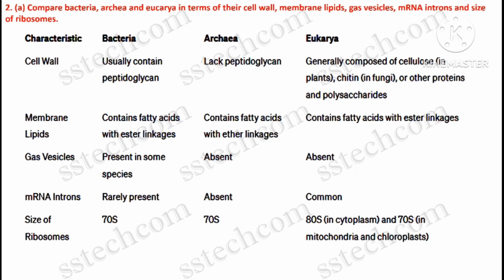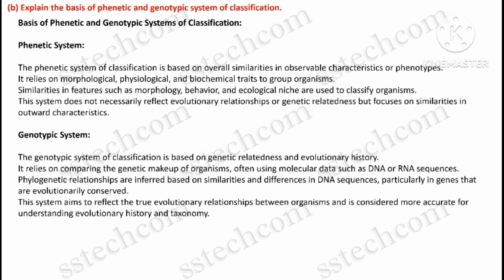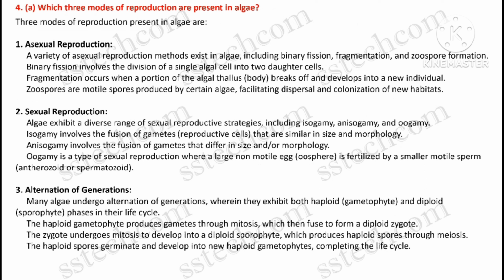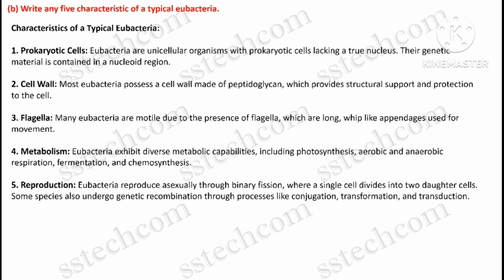bbcet-143 / BBCET 143 Solved Assignment 2024 / bbcet-143 BASIC MICROBIOLOGY / biochemistry bbcet143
bbcet-143

In this video, I'll be providing detailed solutions to the IGNOU BBCET 143 assignment for the year 2024. Follow along for a step-by-step guide to ensure you submit a high-quality assignment and score well.

Are you struggling with the IGNOU BBCCT 113 assignment? Look no further! This video presents comprehensive solutions to each question, helping you understand the concepts and excel in your studies.

Need assistance with your BBCET 143 assignment from IGNOU? This video covers all the answers with clear explanations and tips to enhance your understanding.

Excited to share with you the solved assignment for IGNOU BBCET 143 in 2024! Whether you're a student or just interested in the subject, this video breaks down each question and provides valuable insights.

Unlock the secrets to acing your BBCET 143 assignment with this video. I've compiled detailed solutions and strategies to help you tackle each question effectively.

Your success is our priority! Don't miss out on this valuable resource for IGNOU BBCET 143. Hit play, boost your knowledge, and ace your assignments effortlessly! IGNOU BBCET 143#solvedassignments

IGNOU BBCET 143 Solved Assignment 2024
BBCET 143 IGNOU 2024 Assignment Solutions
IGNOU BBCET 143 Assignment Answers 2024
Complete Guide to BBCET 143 Solved Assignment IGNOU 2024
Step-by-Step Solution for IGNOU BBCET 143 Assignment 2024
IGNOU BBCET 143 Assignment
How to Score High in BBCET 143 IGNOU Assignment 2024
IGNOU BBCET 143 Assignment 2024 - A Comprehensive Review
bbcet-143 solved assignment 2023
bbcet-143 previous year question paper
bbcet-143 important question
bbcet-143 previous year question paper solved
bbcet-143 solved assignment 2024
bbcet-143 important topics
bbcet-143
bbcet-143 assignment 2024
bbcet-143 important questions with answers
BASIC MICROBIOLOGY bbcet-143
bbcet-143 exam preparation
bbcet-143 important questions for exam
important questions for bbcet-143
ignou bbcet-143 solved assignment
ignou bbcet-143 important questions
bbcet-143 most important questions
bbcet-143 solved assignment
bbcet-143 important questions
bbcet-143 BASIC MICROBIOLOGY
BASIC MICROBIOLOGY